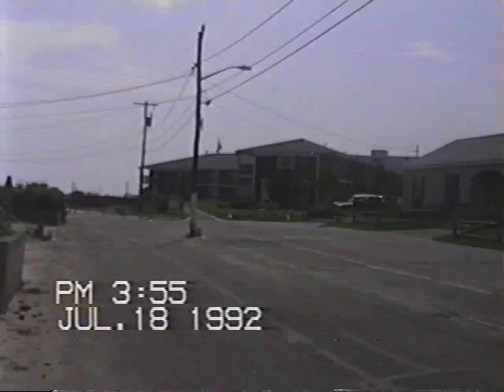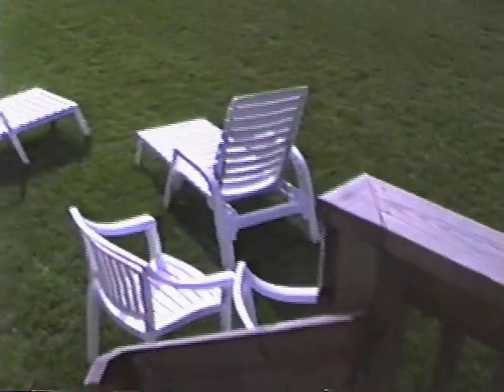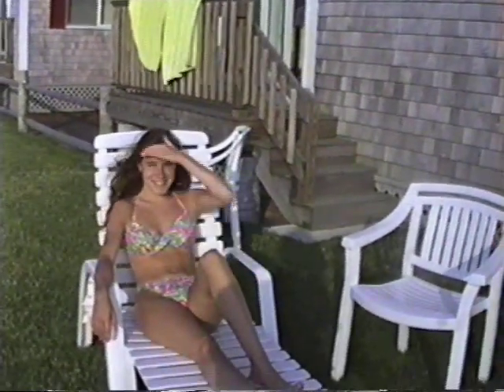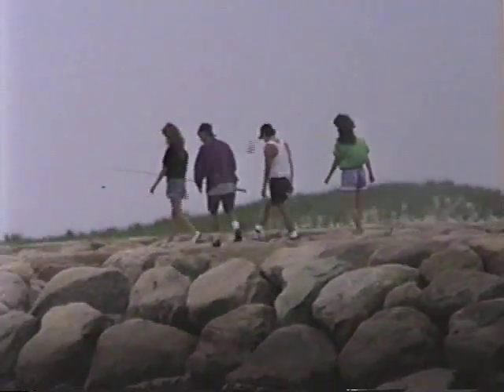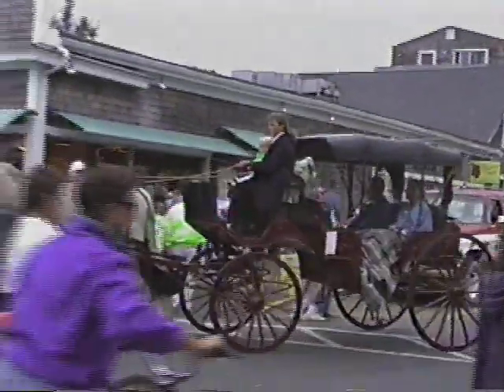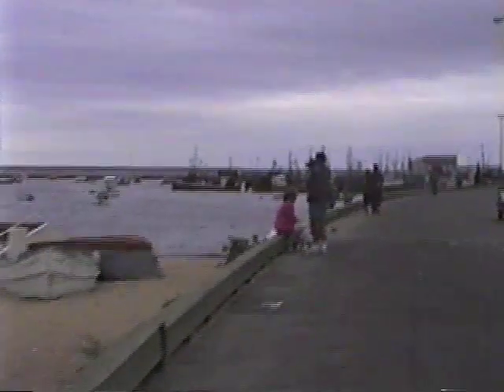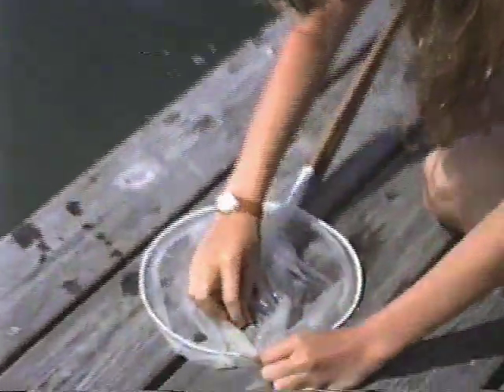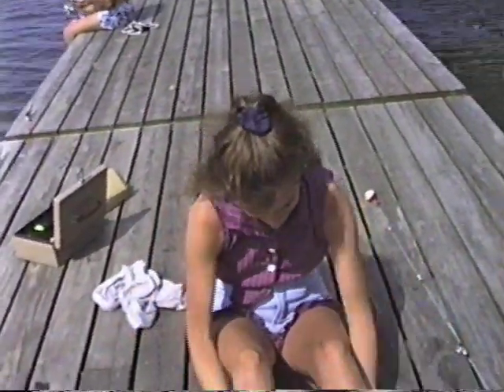1992 Cape Cod